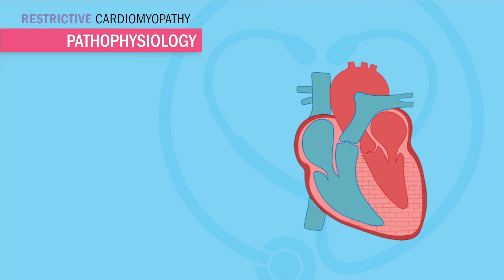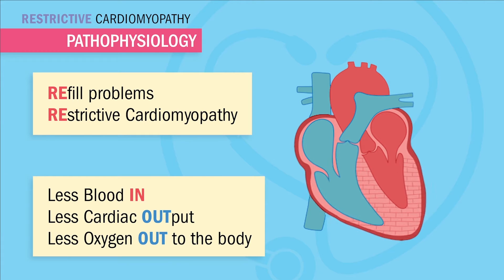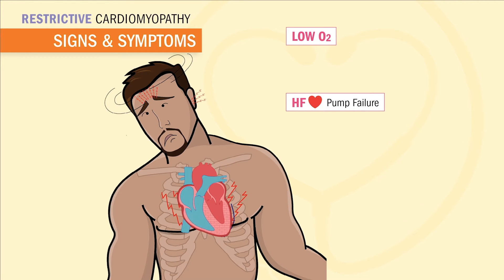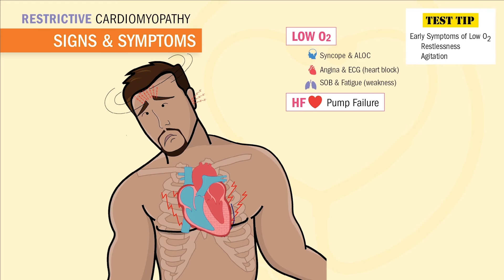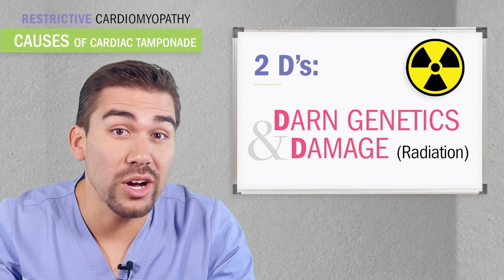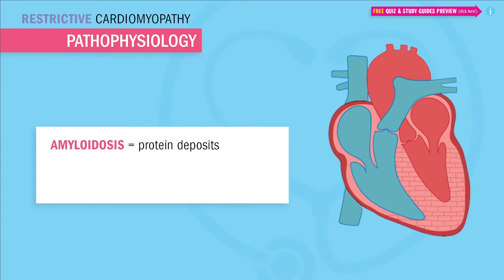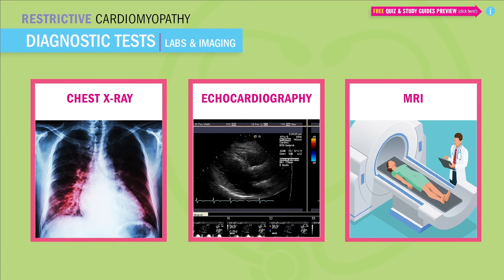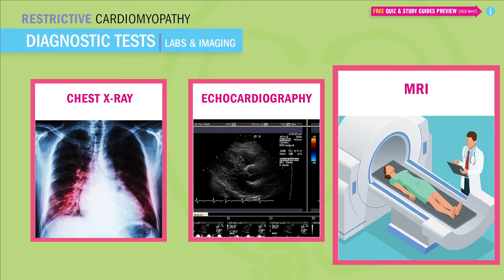Restrictive Cardiomyopathy (RCM) for Nursing l NCLEX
Did you know only 20% of our video content is on YouTube? Try out our membership for FREE today!

to get access to the other 80%, along with 800+ study guides, customizable quiz banks with 3,000+ test-prep questions, and answer rationales!